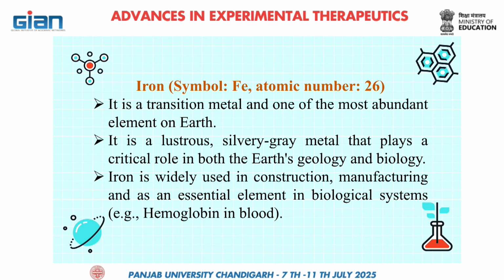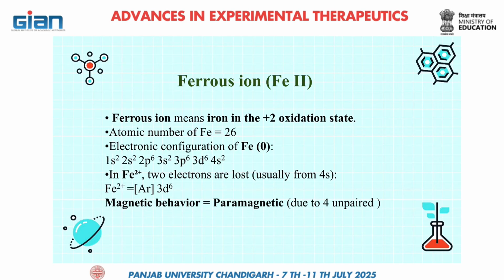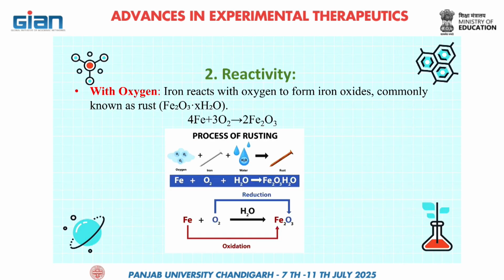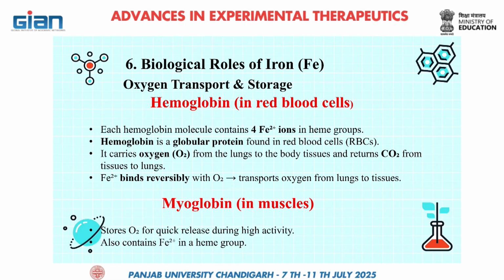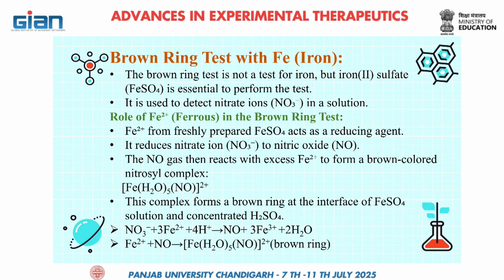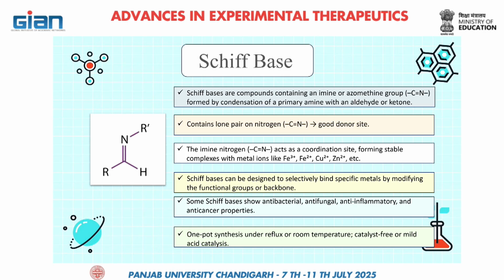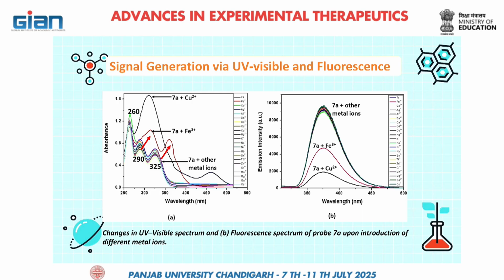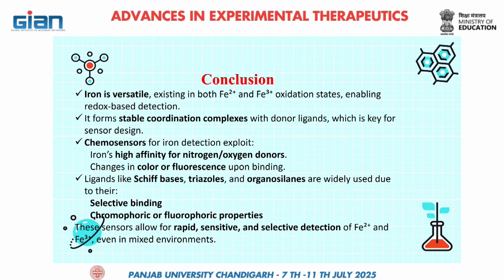T13 Leishmaniasis: A Global Health Challenge